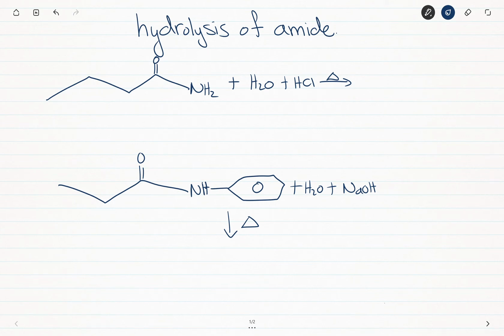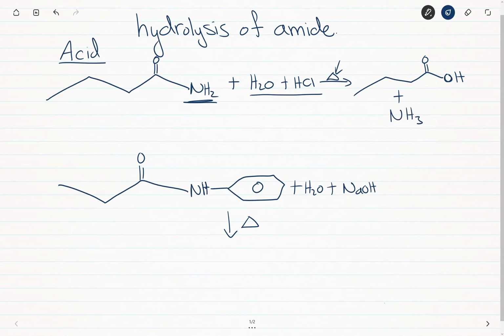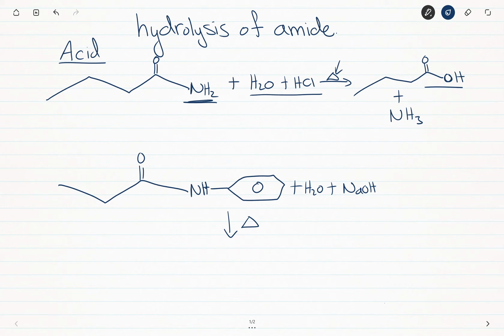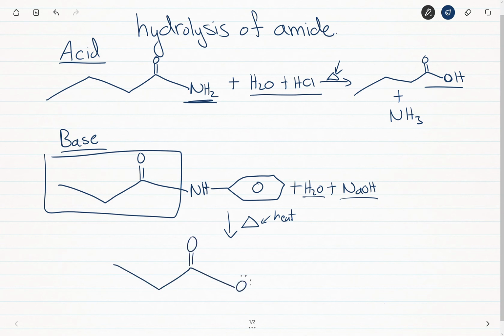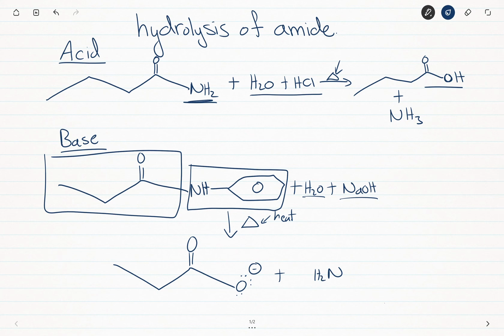hydrolysis of amides